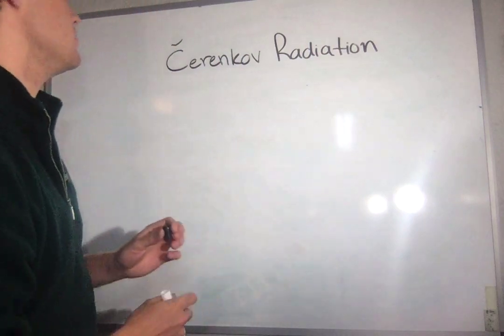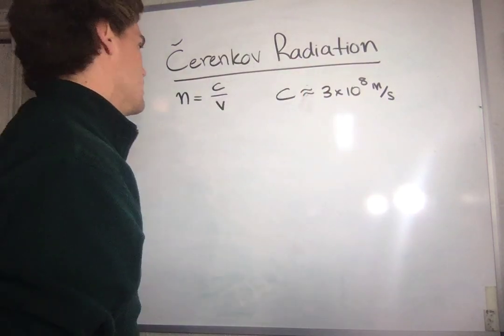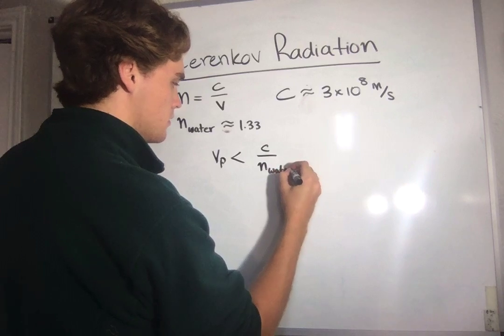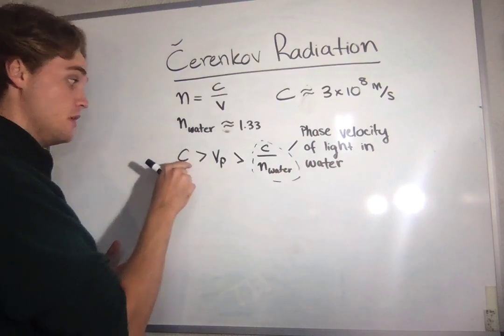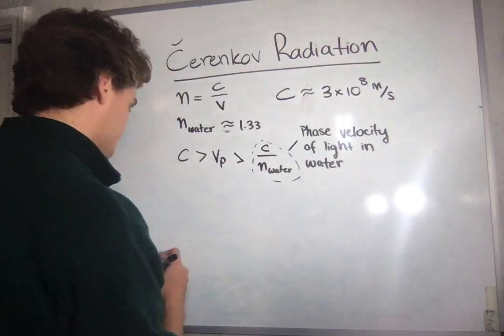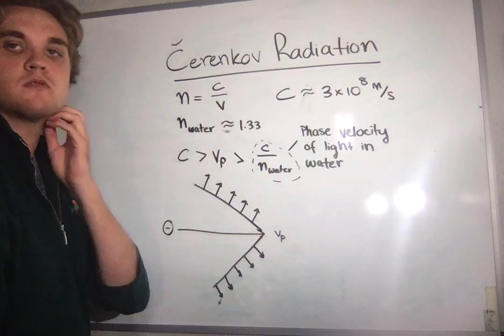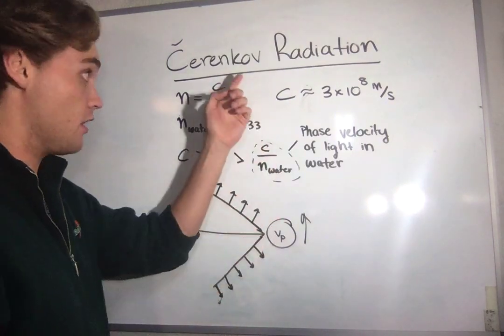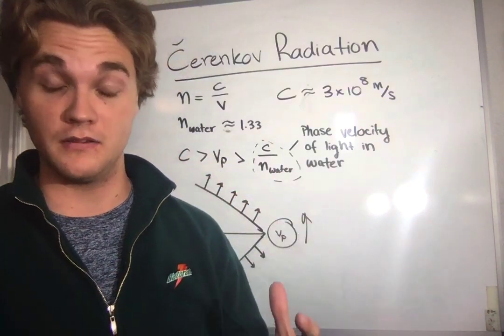Cherenkov Radiation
Quick lecture on the phenomenon of Cherenkov Radiation.